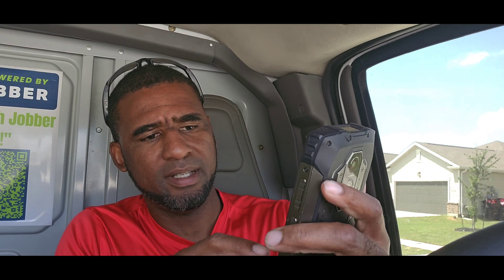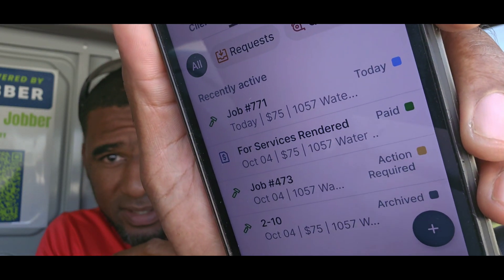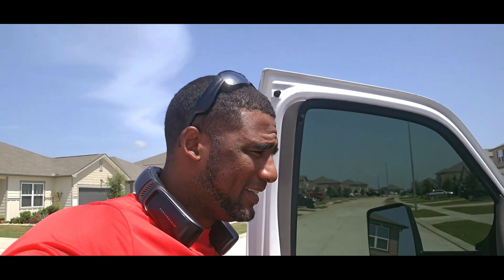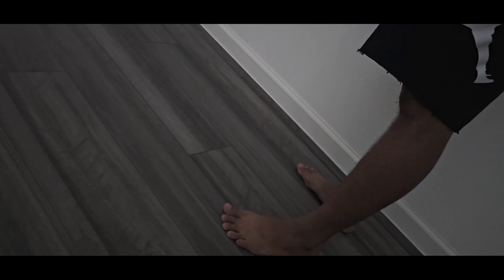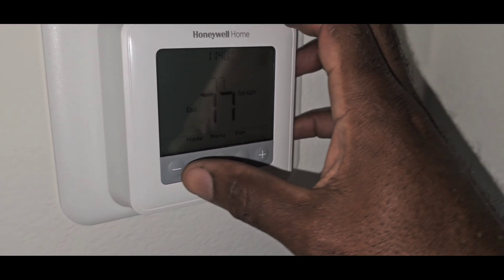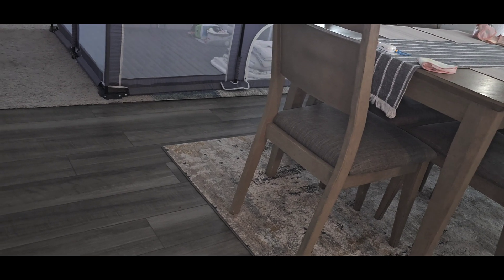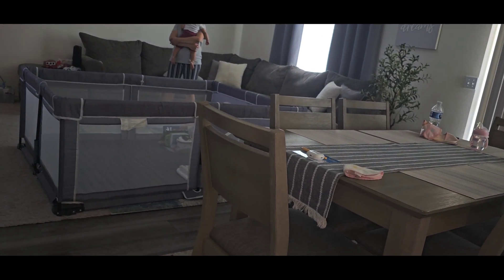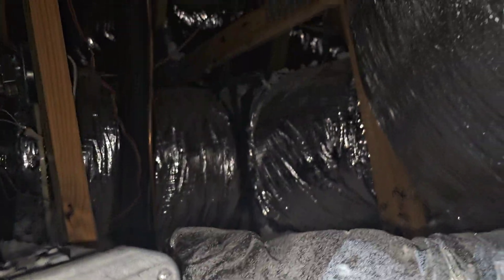HVAC Tech Under Helicopter Surveillance: Troubleshooting Honeywell Systems